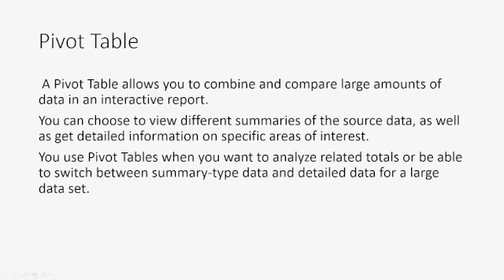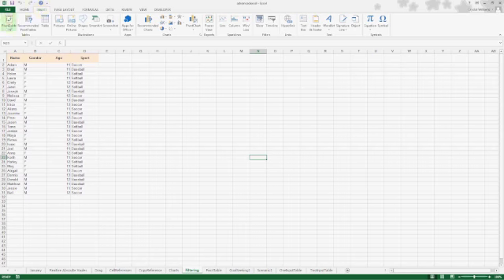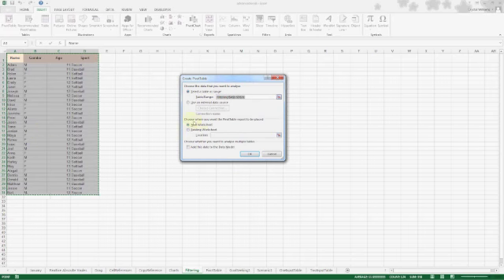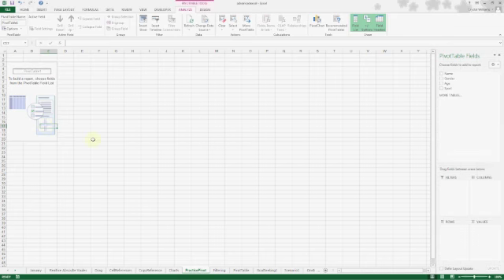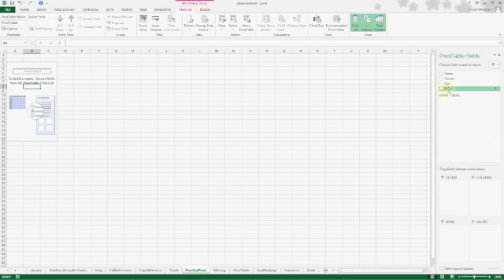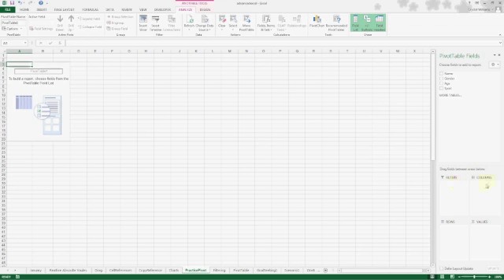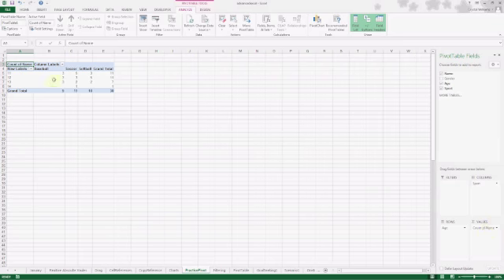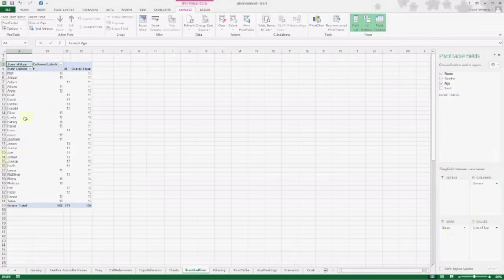Advanced Excel Video 1: Pivot Tables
The first video in the Advanced Excel 2013 online class. Learn the basics of adding a pivot table to your workbook.